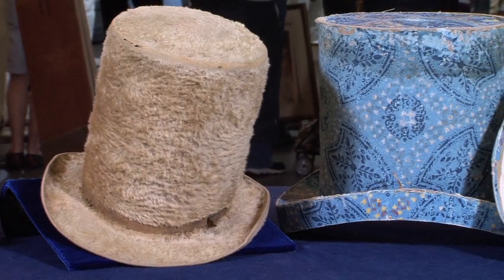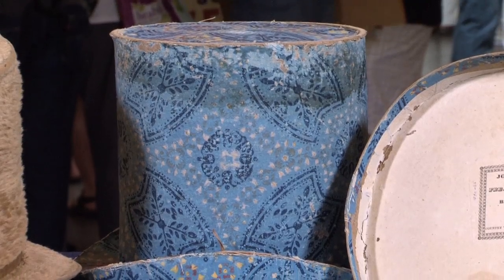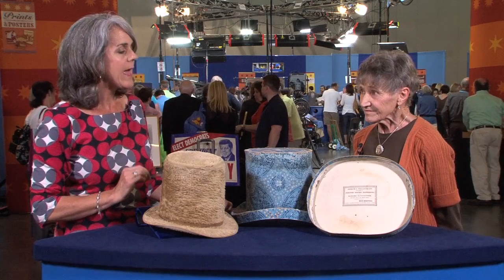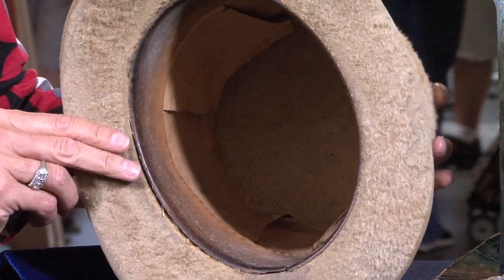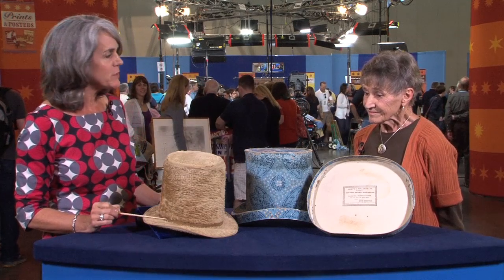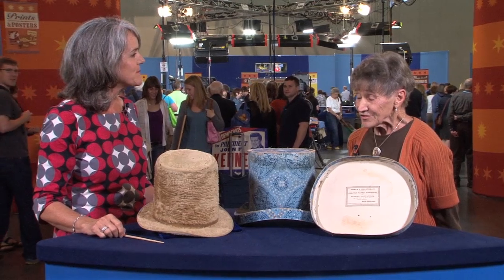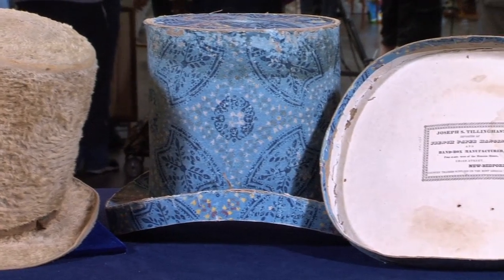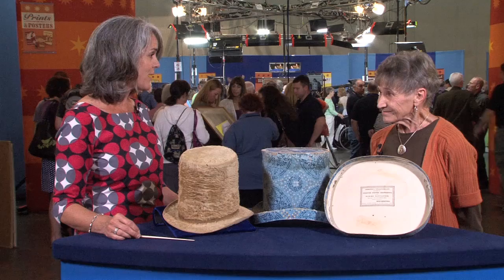Blonde Tall Hat & French Paper Box | Web Appraisal | Boston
In this web appraisal, Deborah Miller appraises a blonde tall hat and box worthy of quite the gentleman in Boston, MA!

See other appraisals from ANTIQUES ROADSHOW's visit to Boston, MA

ANTIQUES ROADSHOW airs Mondays at 8/7C PM on PBS.